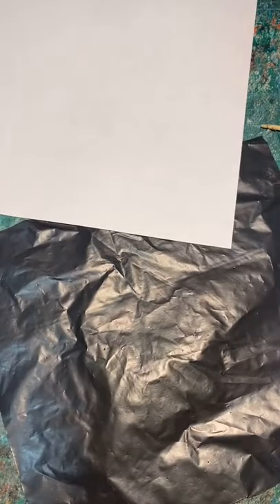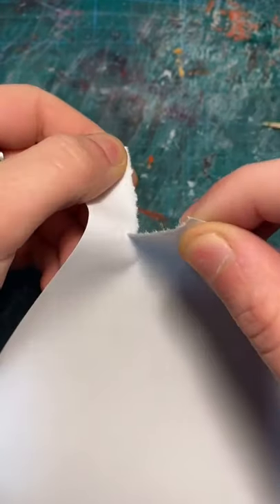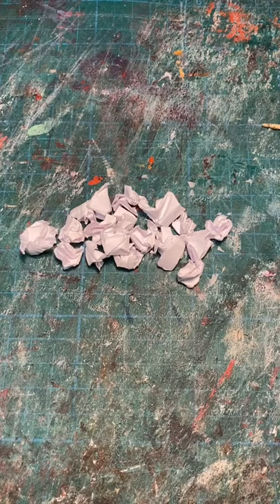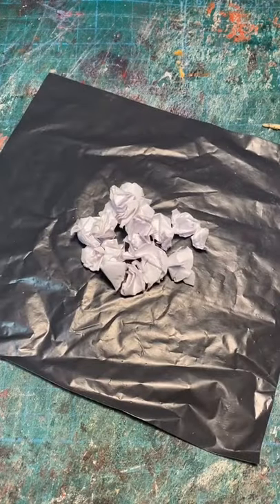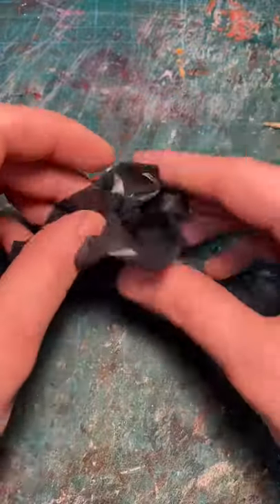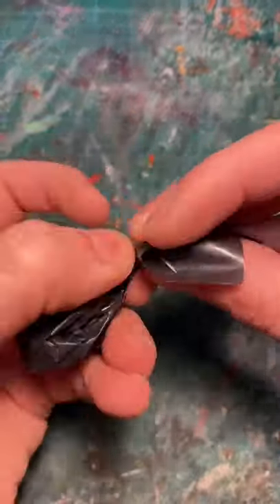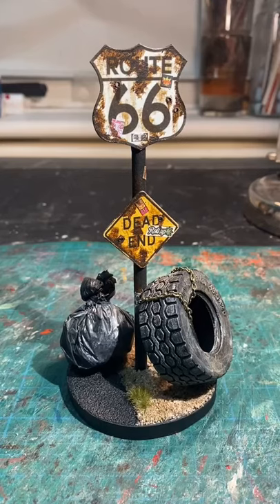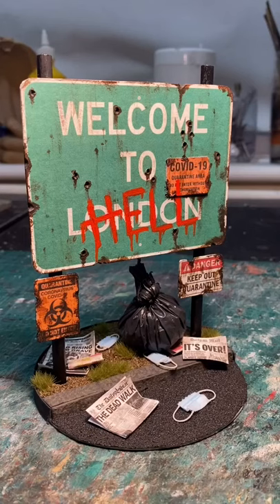How to make Miniature Trash bags!!